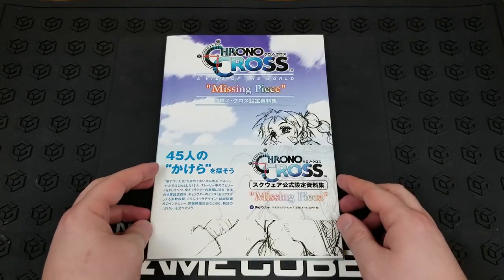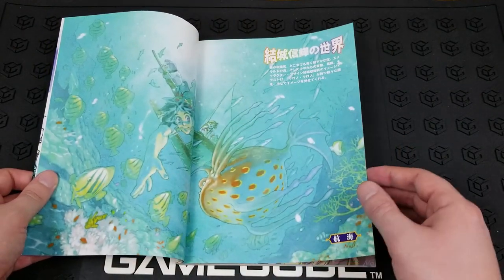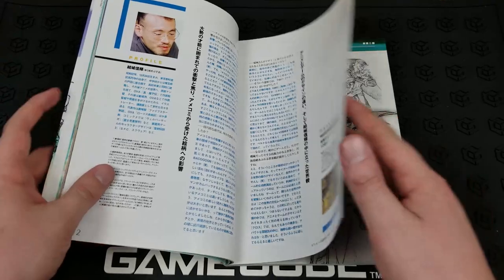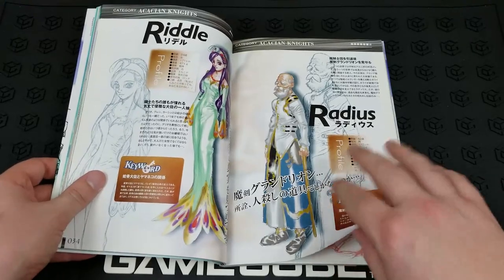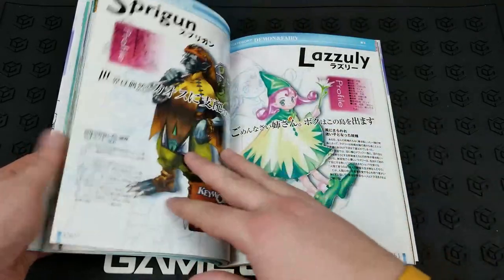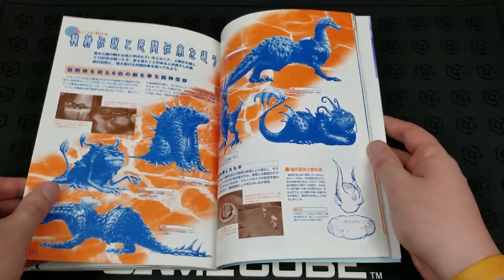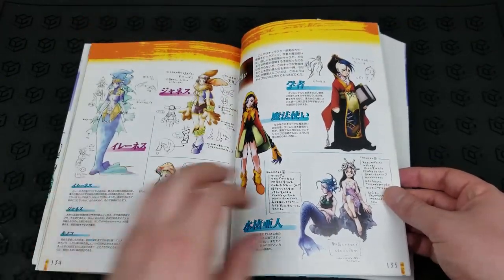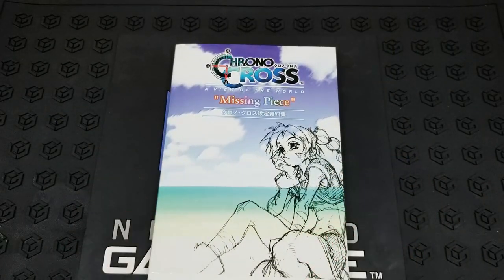A Look Inside The Chrono Cross Missing Piece Art Book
Paging through the Japan exclusive Chrono Cross artbook by Digicube. This contains a lot of great character art, sketches, and original concept designs from the game.